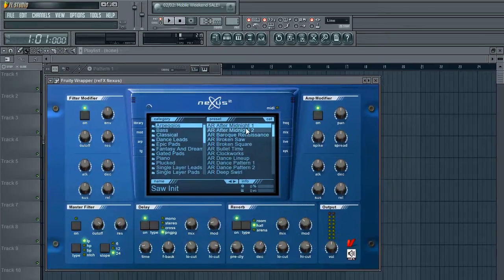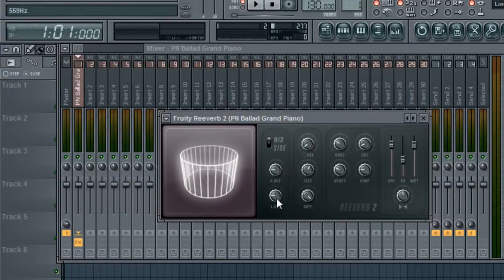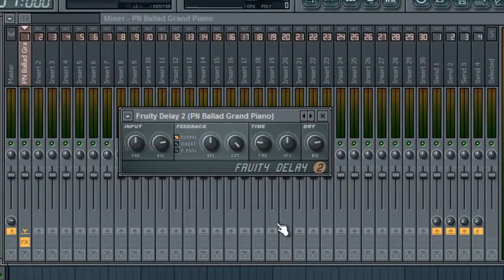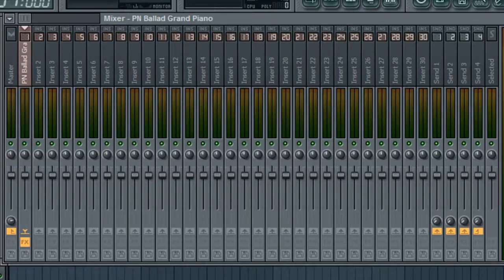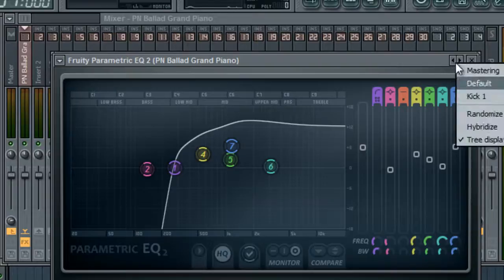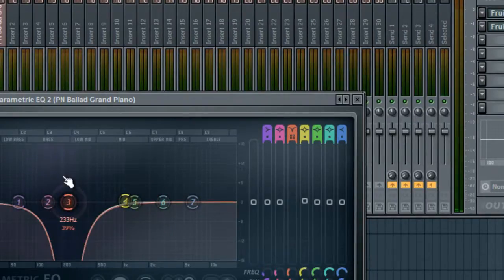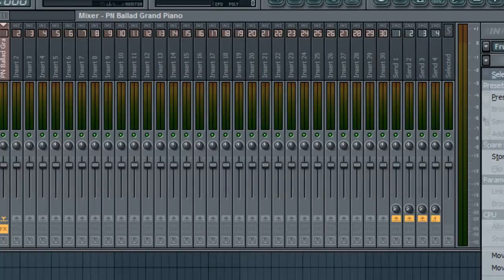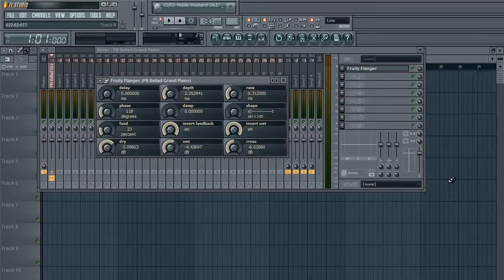FL Studio: Basic Effect Plugins.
Hey guys, this was requested a few times. I'll be showing you a few effect plugins and going through most of their functions. I know i missed a few things about them, i'll be posting annotations when needed so have them turned on.

I Show you how to use the fruity:
- Reverb 2
- Delay 2
- Parametric EQ 2
- Compressor

I didn't get into the multi band compressor due to the lack of time and the fact that i hate trying to explain compression lolol but its essentially the same thing, just separated in low bands, mid-bands and high-bands. 3 single band compressors. Fruity Compressor is all-in-one.